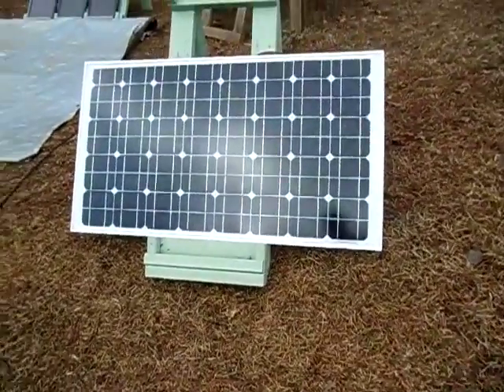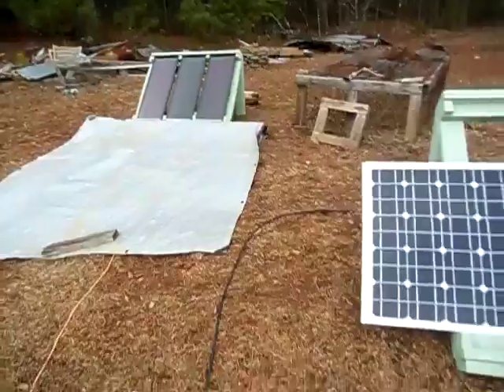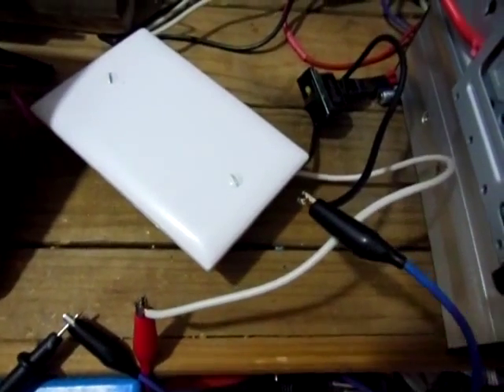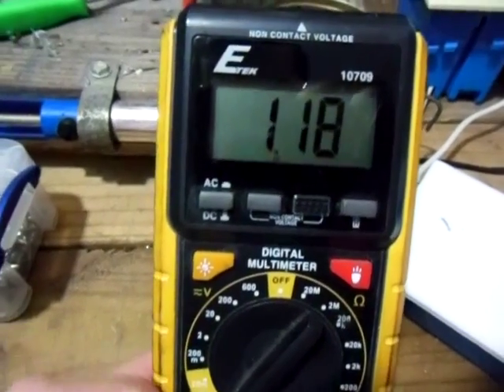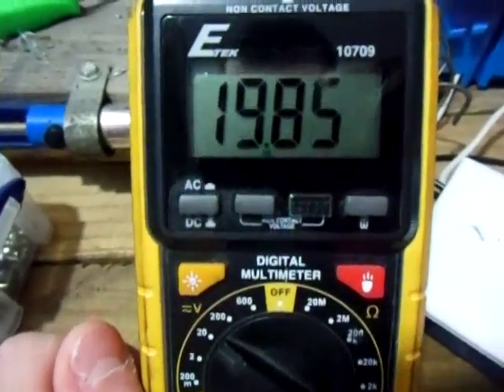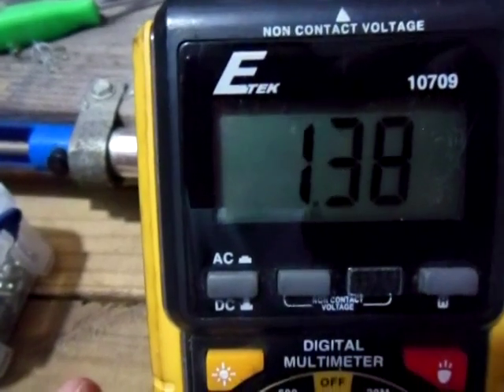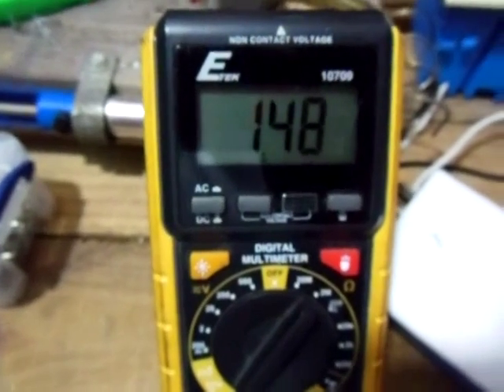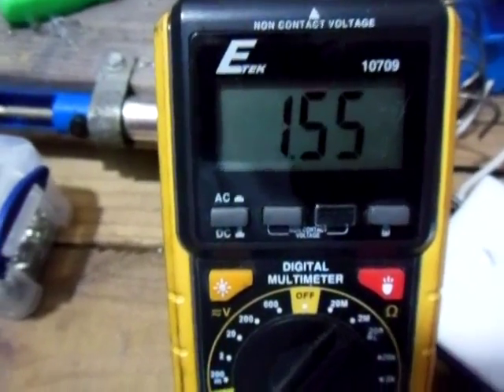Amps And Volts Of 130 Watts Of Solar Panels In Cloudy Weather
This is the volt and amp output of all 130watts of solar panels.